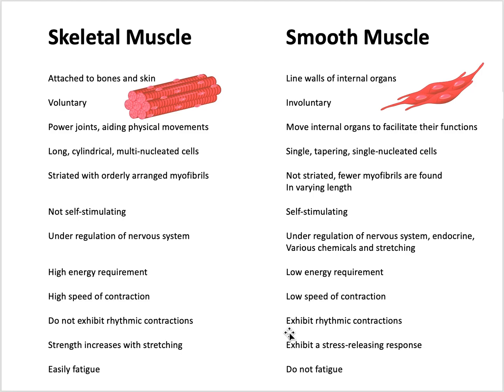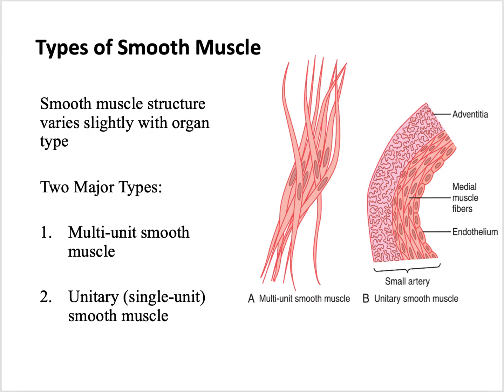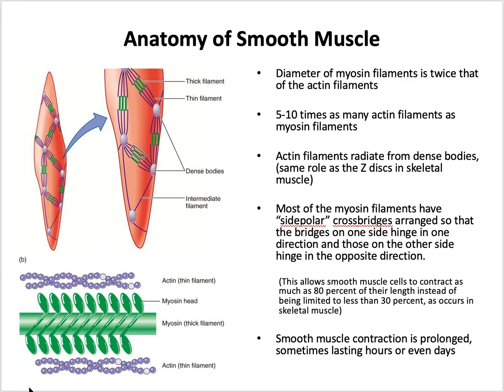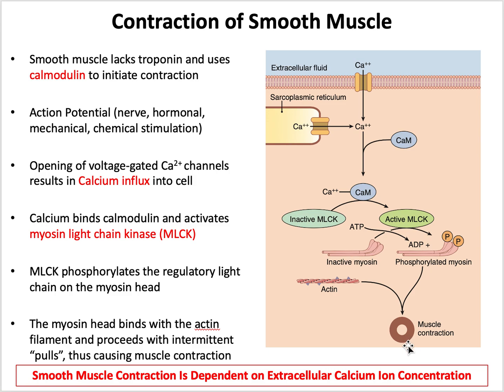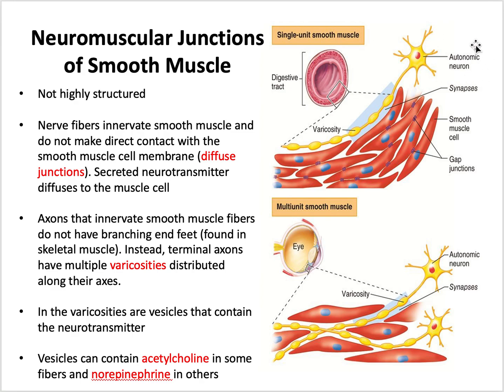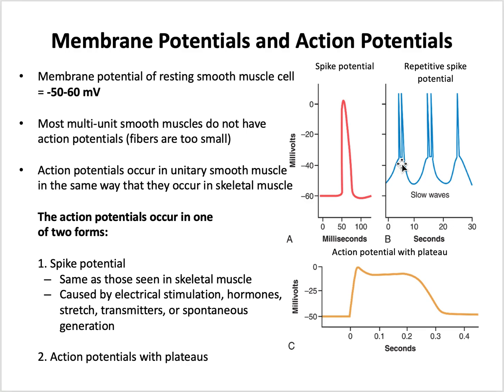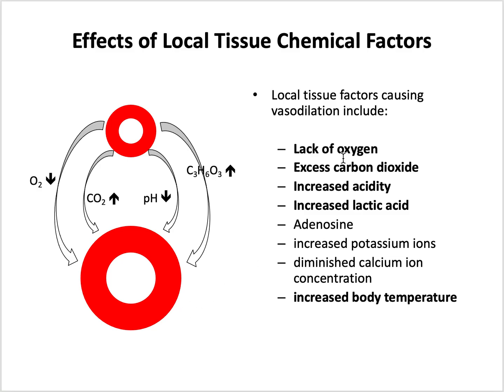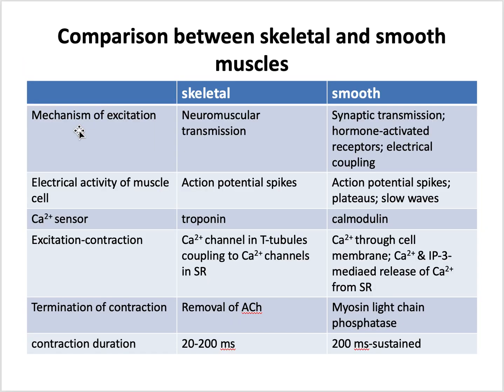Chapter 8 Smooth Muscle